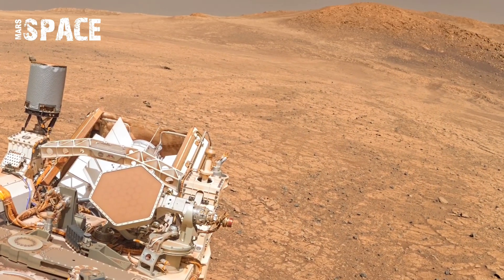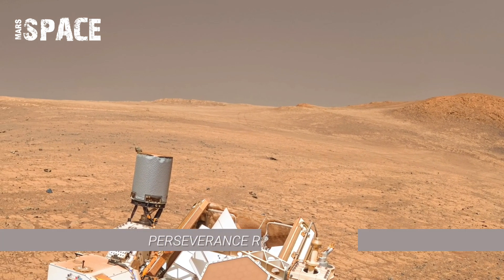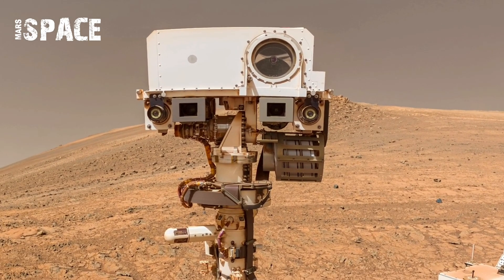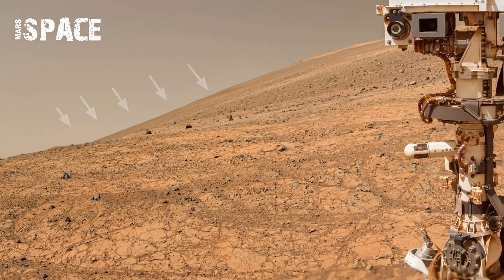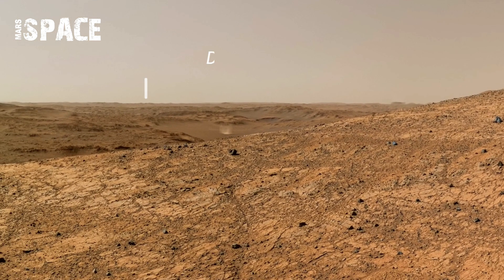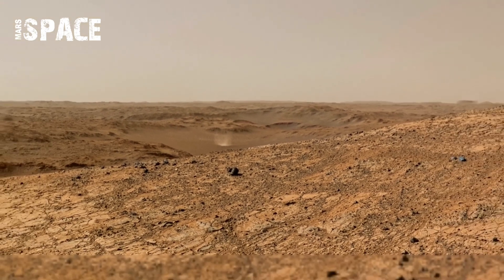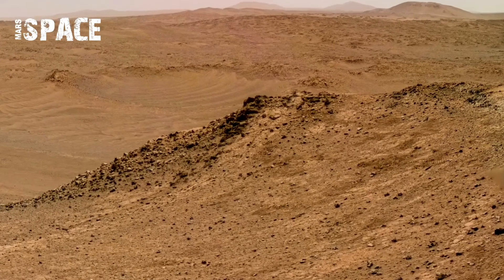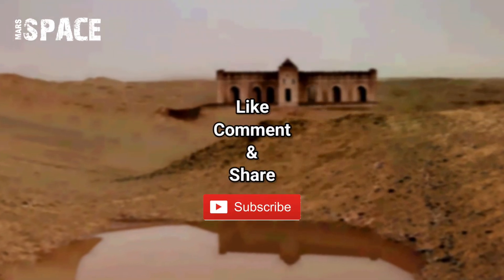NASA Perseverance Rover Footage | Mars Rover Captured Stunning 4K Video Footage of Mars | Mars In 4K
Experience the stunning 4K footage of Mars captured by NASA’s Perseverance Rover in breathtaking detail. This latest video reveals high-definition views of the Martian surface, mysterious rocks, ancient landscapes, and never-before-seen terrain. NASA’s rover continues to explore Jezero Crater, searching for signs of ancient life and evidence of water that once flowed across the red planet.

Watch the Perseverance Rover 4K Mars footage as it sends back jaw-dropping visuals from millions of miles away. Every frame shows the beauty and mystery of Mars like never before.

If you love space exploration, NASA updates, and Mars rover discoveries, this video is for you!

CREDIT: NASA.GOV/JPL-Caltech